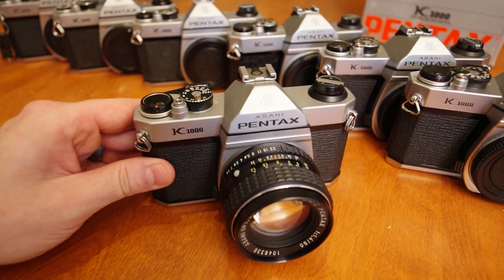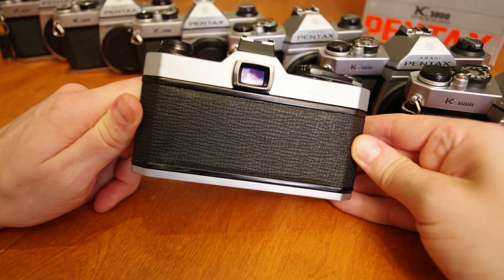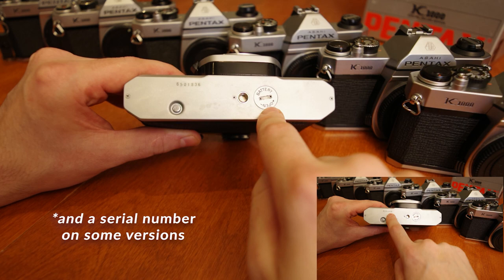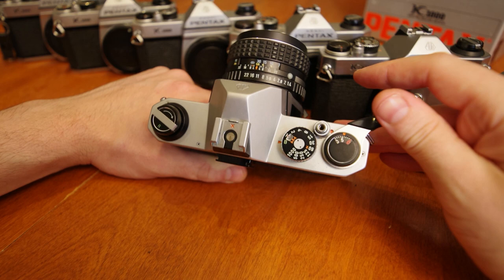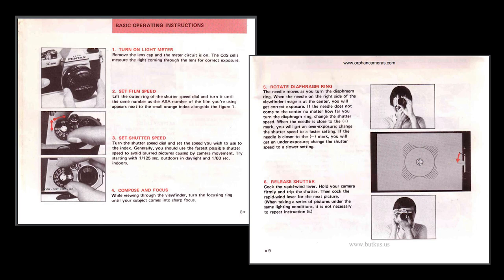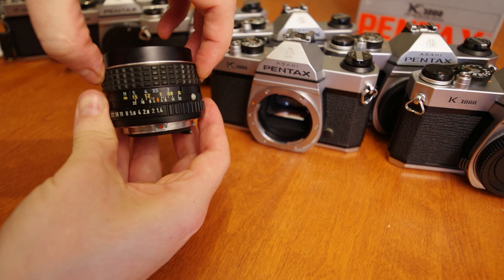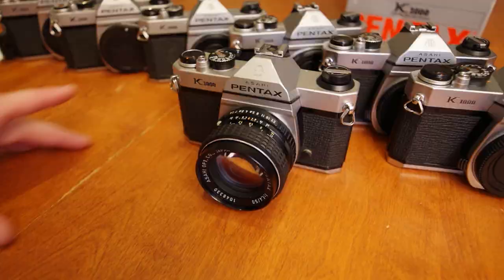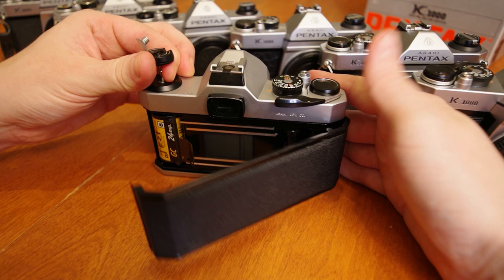Pentax K1000: Overview Training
When I was getting into photography and Pentax in general, I loved watching overview videos that details the controls of the camera. I felt that this helped train and orientate myself to the camera before I even bought it. Every tip is extremely useful, especially with film photography!

Here is our take with a PentaxTips K1000 overview training video:

00:00 Overview
01:38 Front of Camera
02:44 Back of Camera
02:58 Bottom of Camera
03:38 Top of Camera
05:03 Loading Film
06:04 Taking a Shot
07:33 Stop-Down Metering
09:07 Checking the Battery
09:57 Unloading Film